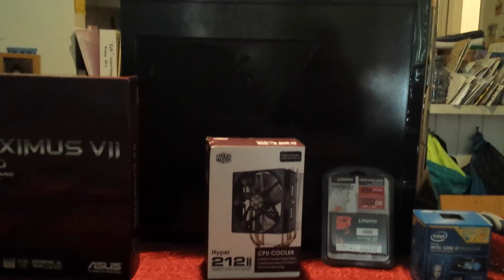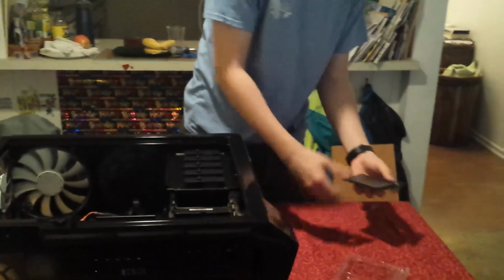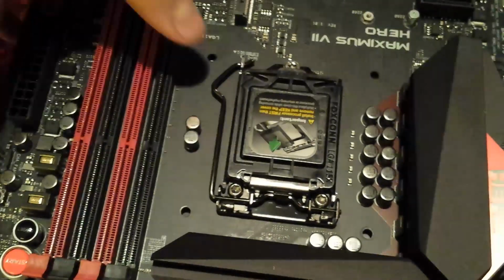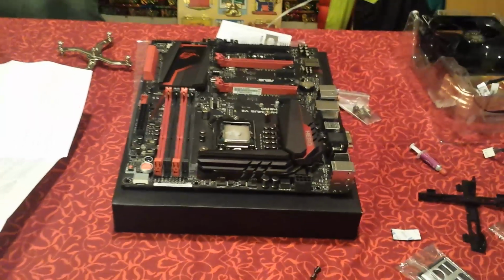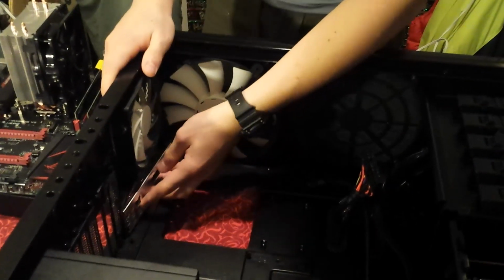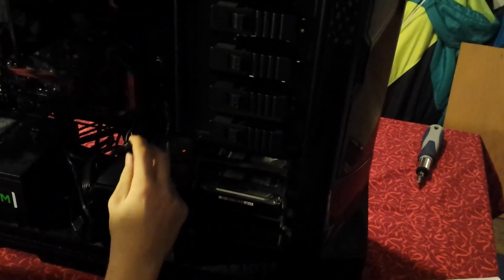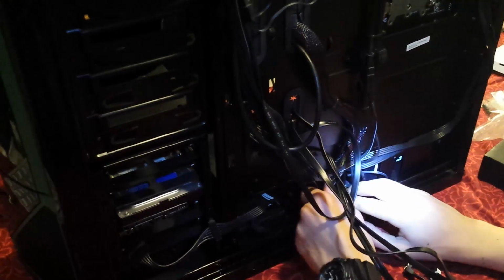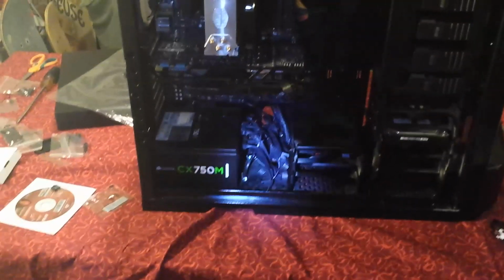How to build/upgrade a PC!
In this video my PC gets an upgrade. I upgrade my CPU from an Intel Core i3 3240 to an Intel Core i7 4790k. To cool that processor I went with a Cooler Master Hyper 212 Evo. To fit both of those components I went with a Asus Maximus VII Hero. And because my storage situation was getting quite dire I bought a Kingston SSDNow 120 GB SSD so I could use my Samsung 840 Evo 240 GB SSD just for video recording.

"Hall of the Mountain King", "Life of Riley"